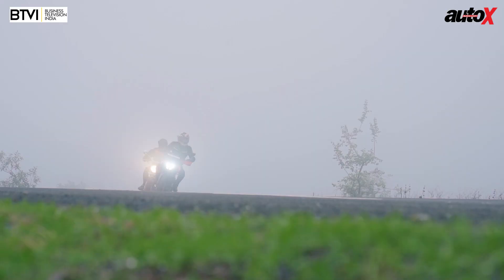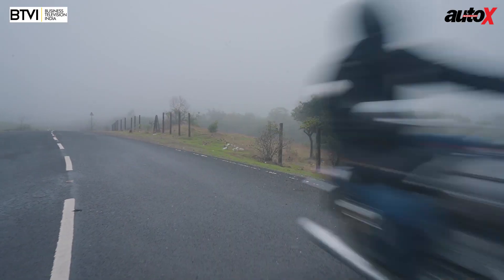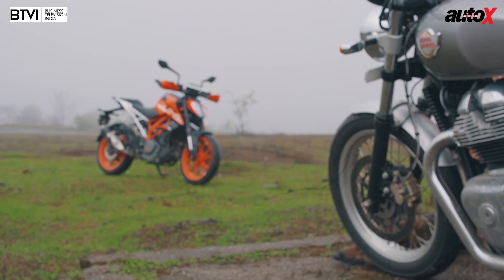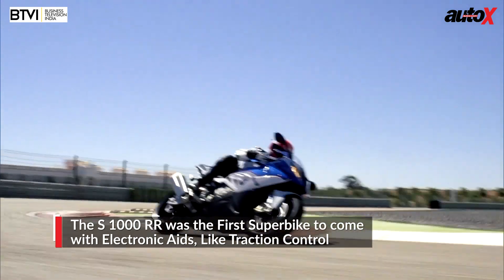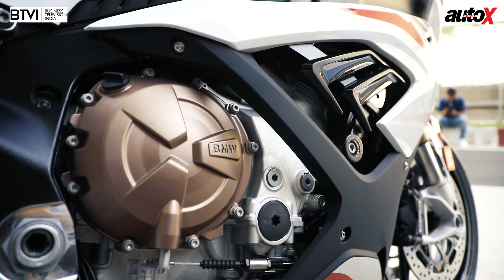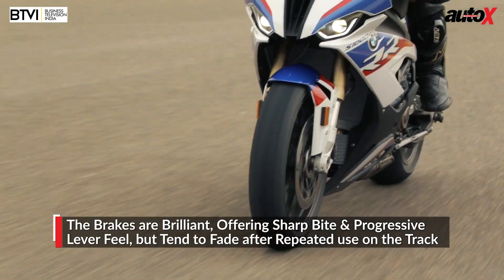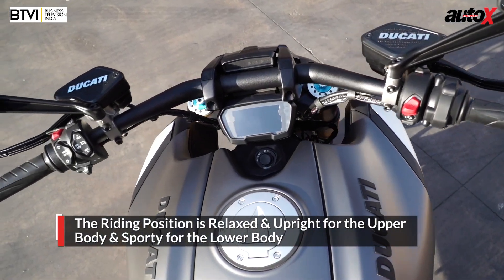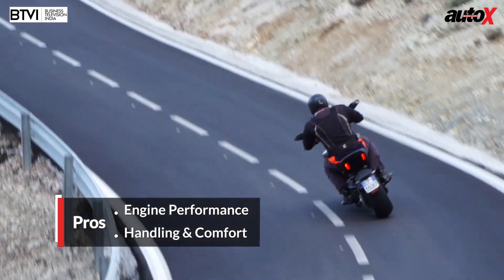The autoX Show | Episode 35 | Interceptor 650 vs KTM Duke 390 | BMW S 1000 RR | Ducati Diavel 1260 S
This week on The autoX Show, we compare the Royal Enfield Interceptor 650 and KTM Duke 390 as you can buy both for roughly the same amount of money – so which should you choose? We’ve also got the incredibly fast BMW S 1000 RR and the very audacious Ducati Diavel 1260 S.